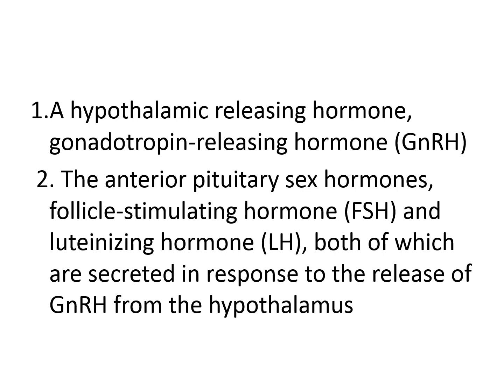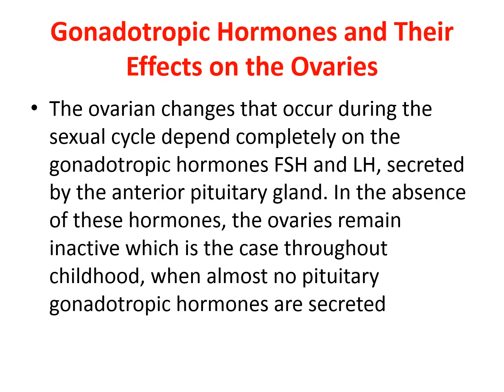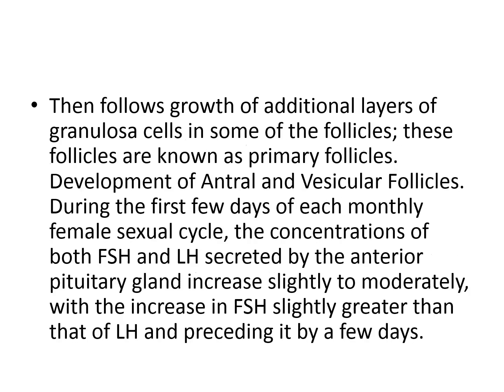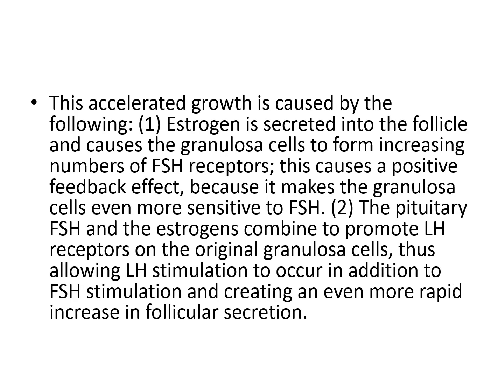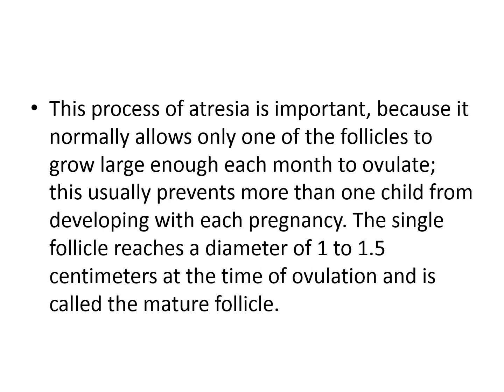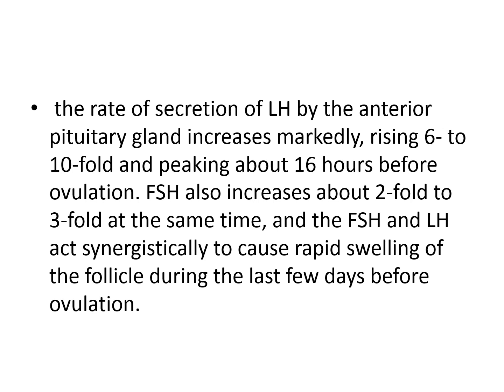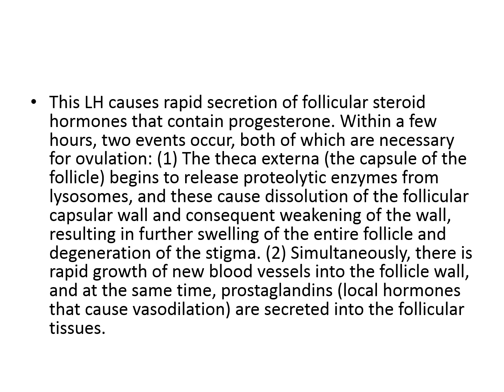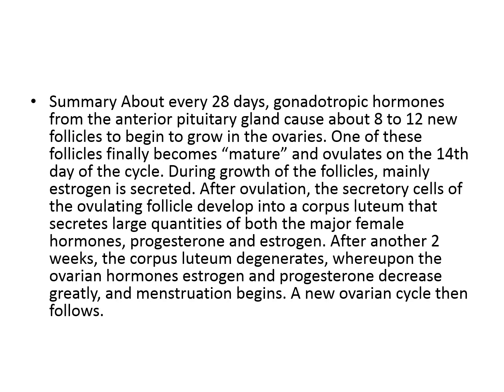Female Reproduction | Physiology | Postgraduate | by Prof. Salwa Seleem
Female Reproduction | Physiology | Postgraduate | by Prof. Salwa Seleem | Faculty of Medicine | Assiut University